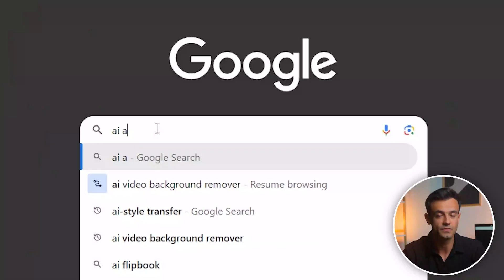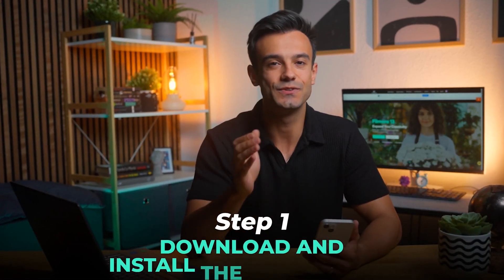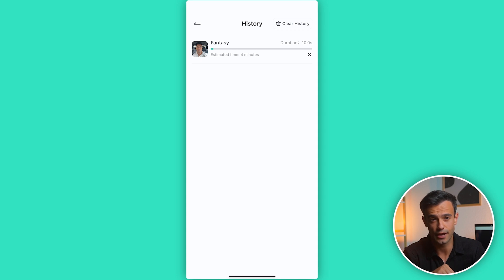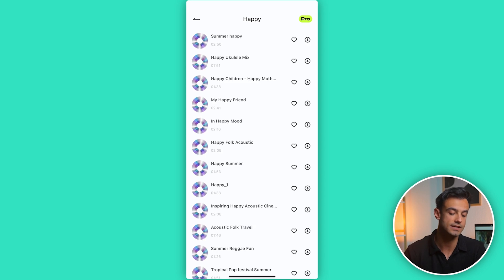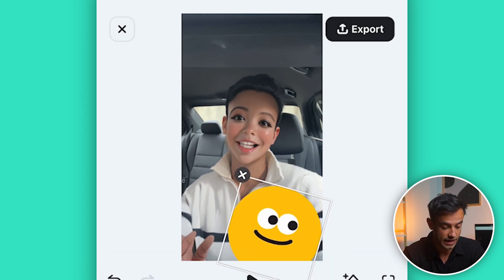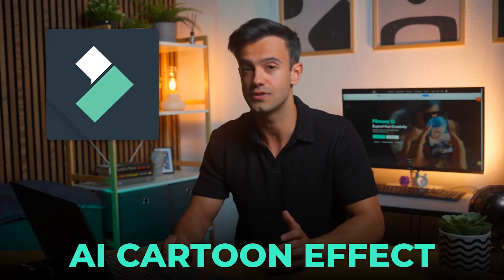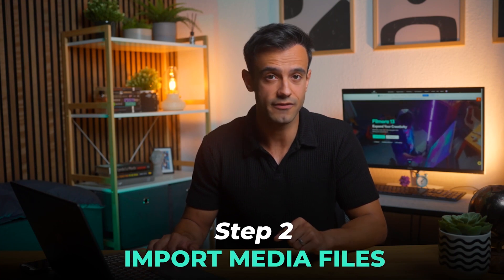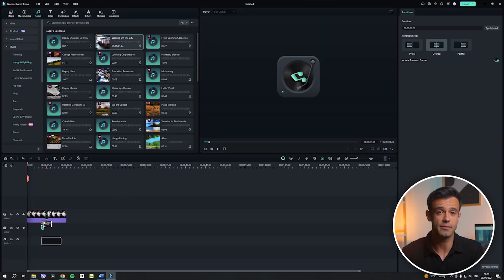Turn Any Video Into Animation With AI TOOL